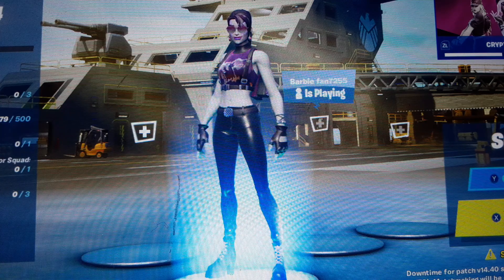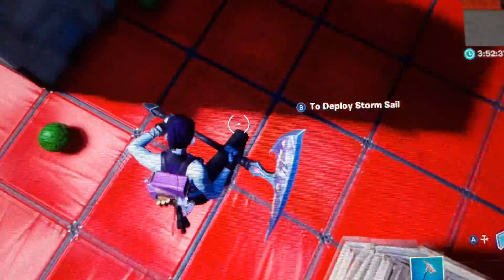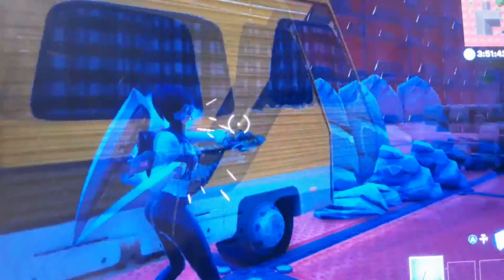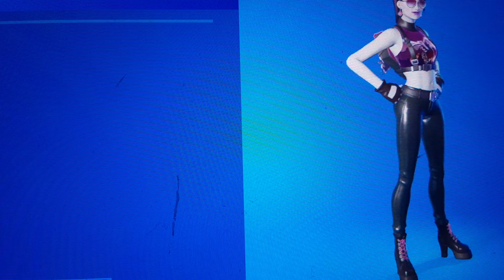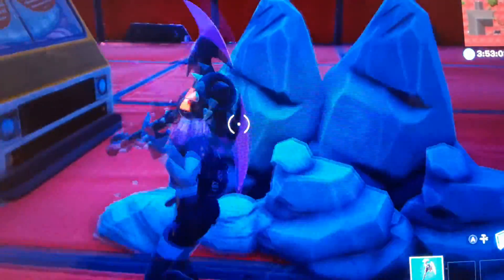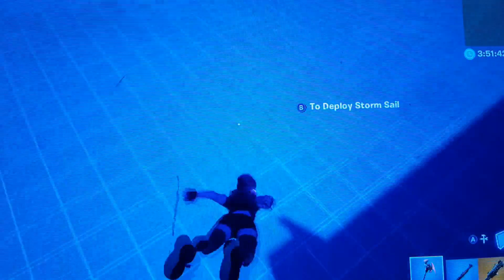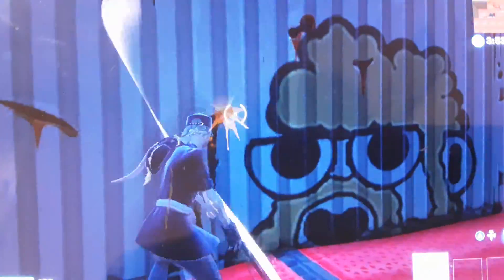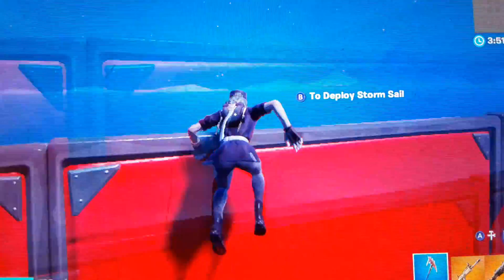Reviewing the new Crypt Crossers Pack! ( Sorry no intro or outro)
Hey guys! I have nothing to say but I hope you enjoyed the video bye!